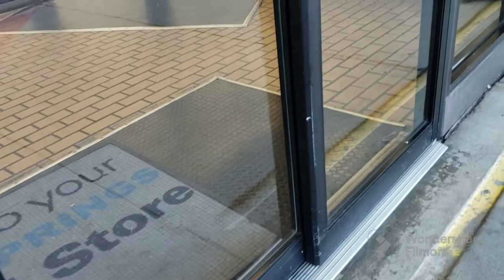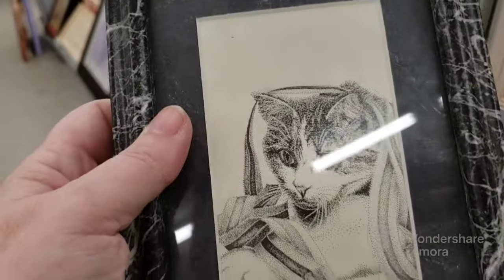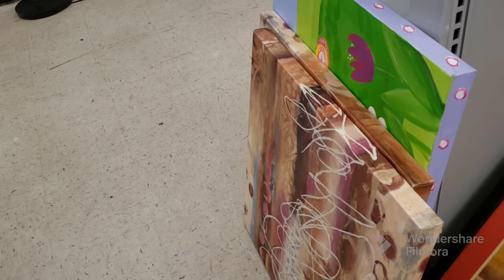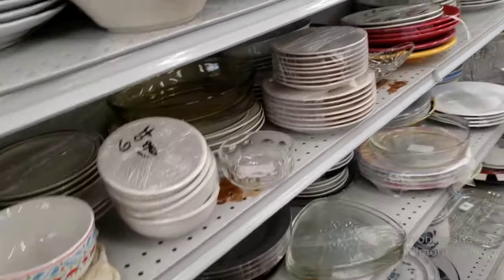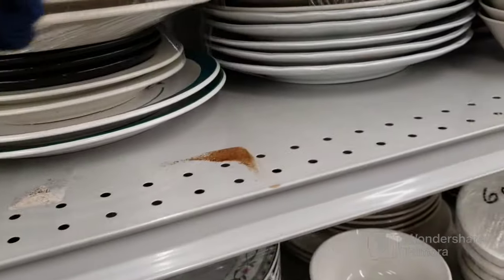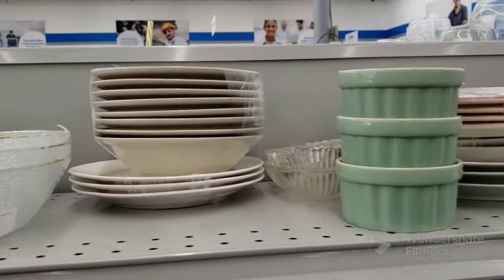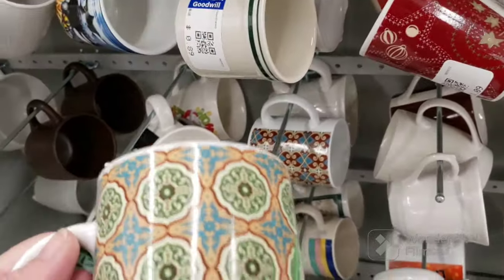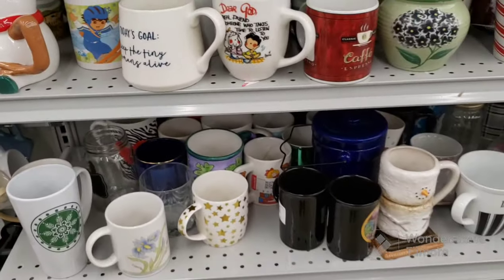KIND OF PATHETIC Thrift With Me at Goodwill reselling thrifting vintage decor buy my haul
They are still clearing and pulling alot from the shelves. Good thing I got there early! Some cool, unique, and interesting finds today! Store was PACKED with people as usual!! I lost some things and turned some things away to leave for someone else. Found some interesting things today. Wide variety as usual. Also got to pick some stuff up for my variety sales here on my channel. Saw some weird stuff and vintage decor, pottery, glassware, figurines, and more! Even got a few items to use in my booth!  I will be selling many of the thrifted finds right here on my youtube channel!  Vintage, kitsch, decor, and more! To see more of my thrift with me content, Goodwill thrift from 10/3. Buy my haul decor!